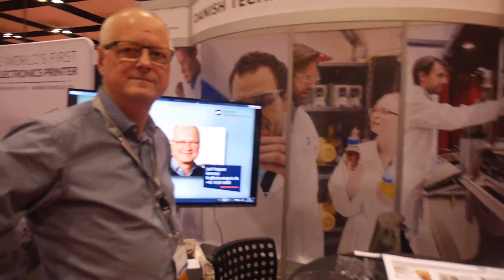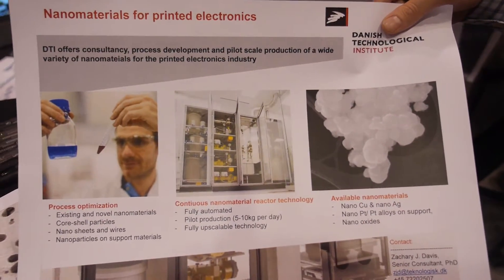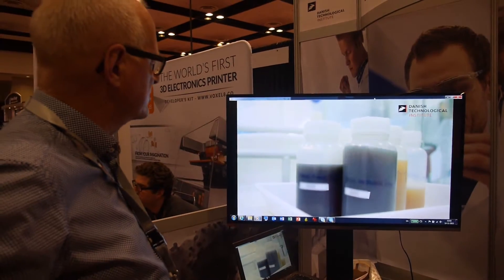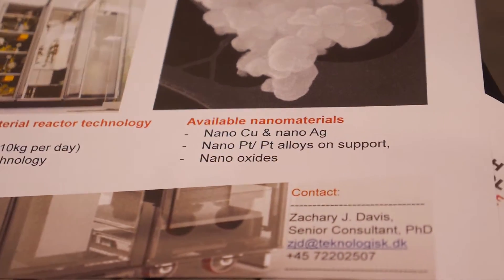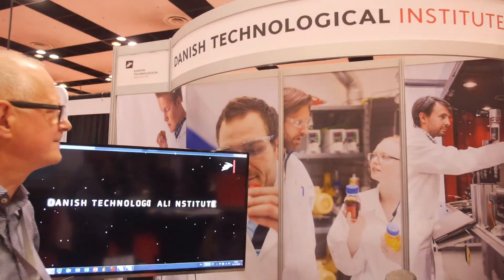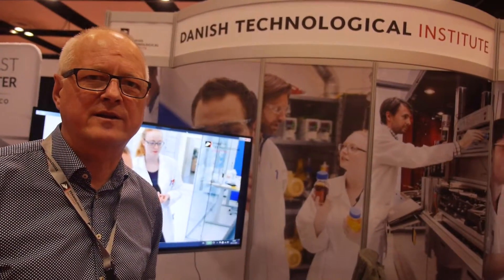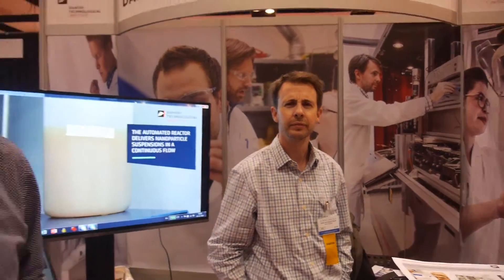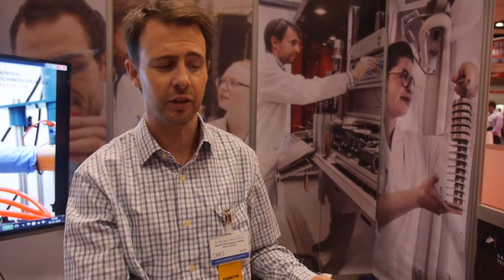IDTechEx Interview the Danish Technological Institute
Interview with The Danish Technological Institute at the Printed Electronics USA event, part of the IDTechEx Show! The Danish Technological Institute develops, applies and disseminates research- and technologically-based knowledge for the Danish and International business sectors; for example, a range of nanomaterials for printed electronics applications.